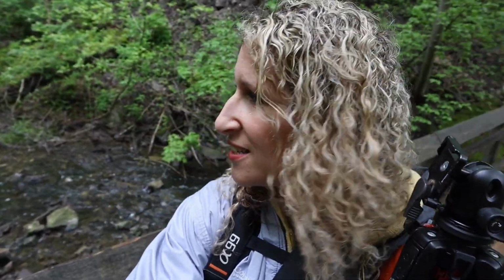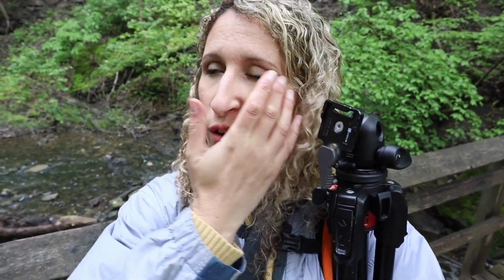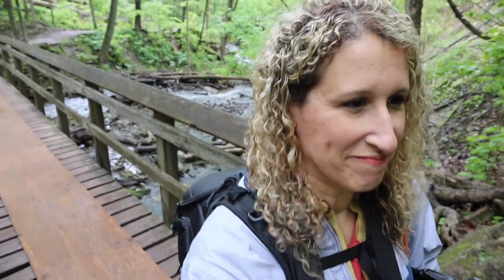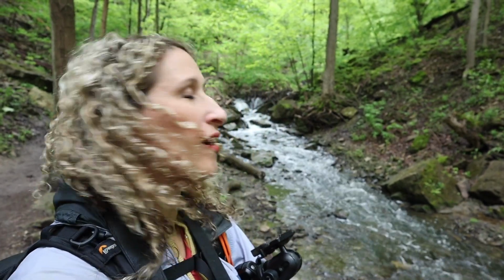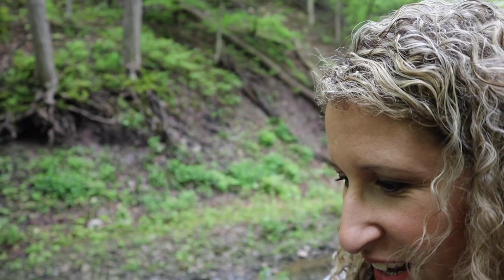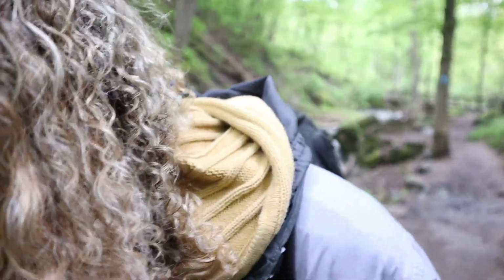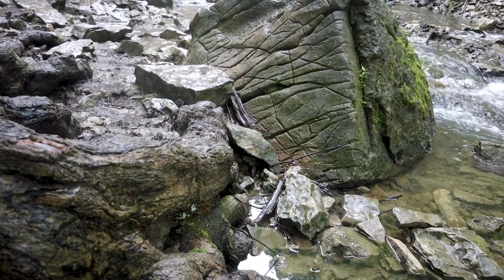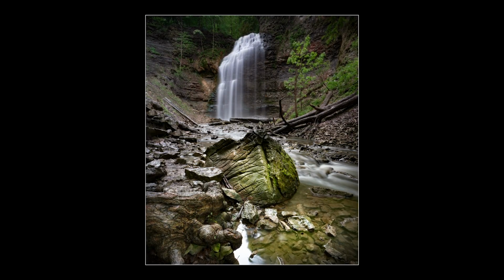Breathtaking Waterfall in Black and White | Landscape Photography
This waterfall is stunning no matter what time of year! Today I hike in to Tiffany Falls once again to see what mood she is in. Stunning!! There's no way to be disappointed!

Grab your gear and join me. I'll show you my camera settings, compositions, and we'll capture this amazing waterfall in both colour and black and white!

My Camera Gear:

Lowepro Protactic 450 AW
Sony a99ii
Sony Zeiss 16-35 f2.8 SSM ZA
Sony Zeiss 24-70 f2.8 SSM ZA
Sony 70-300 f4.5-5.6 SSM G
Minolta 55mm Macro
NiSi V5 Pro square filter system
NiSi 100x150mm 3 stop GND filter
NiSi 100x100 7 stop ND filter
NiSi Circular UV Filter
NiSi Circular Polarizing Filter (included in filter kit)
Lowepro S&F Filter Pouch 100
Manfrotto 190go! tripod
Lenspen Hurricane Blower
Lenspen - lens cleaner with dust removal brush
Rain Covers (these things are awesome)

My Video Gear:

Canon M50 - vlogging camera
Zhiyun Crane v2 - gimbal
Pergear gimbal tripod
Rode VideoMicro with wind muff

Location: Tiffany falls, Hamilton, Ontario, Canada